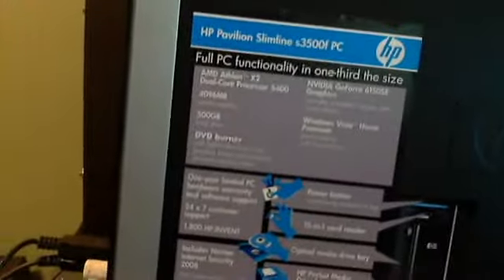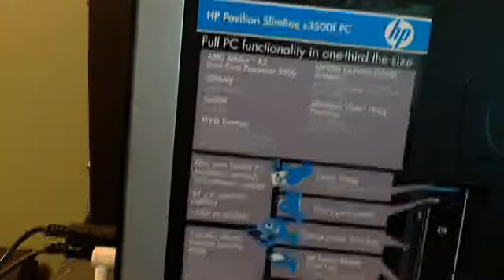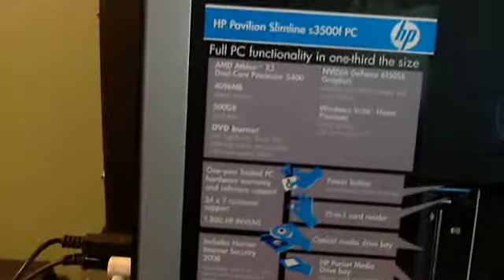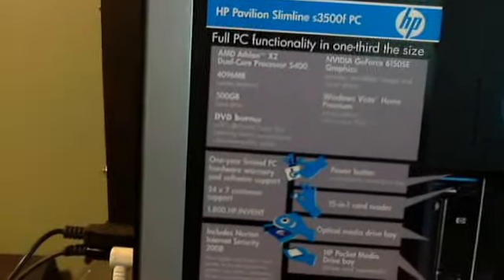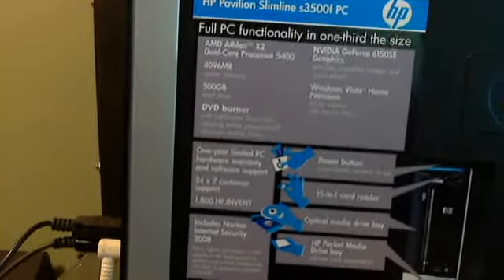Webcam video from November 20, 2012 1:03 AM